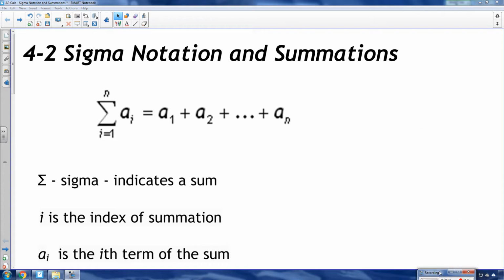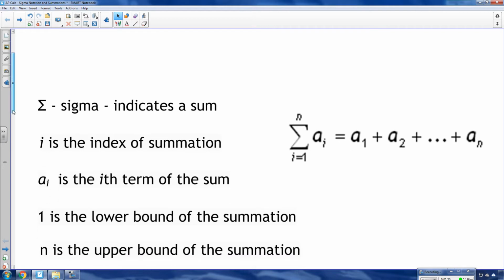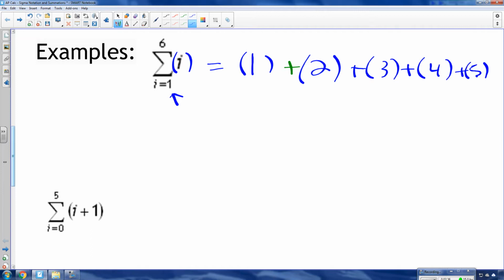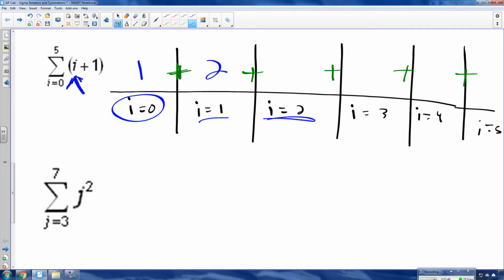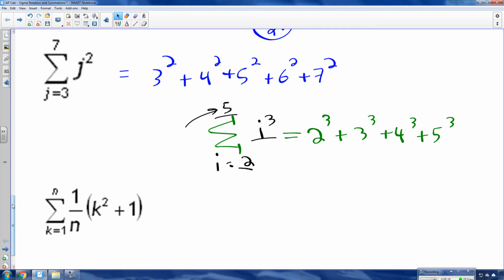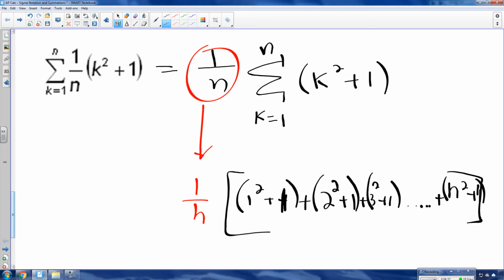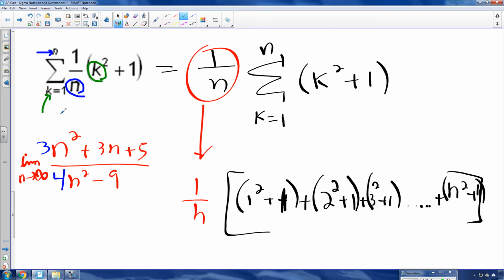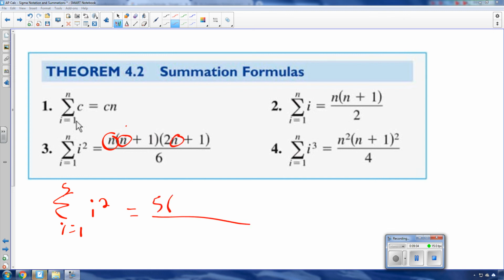AP Calc - Summations and Sigma Notation